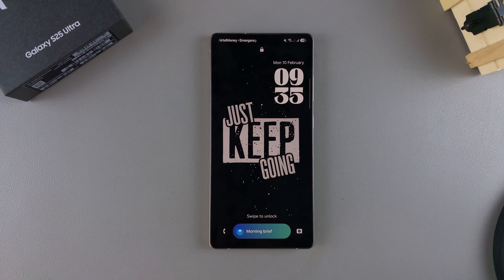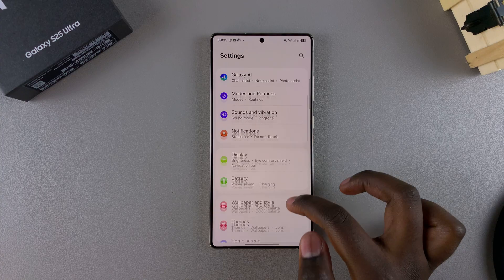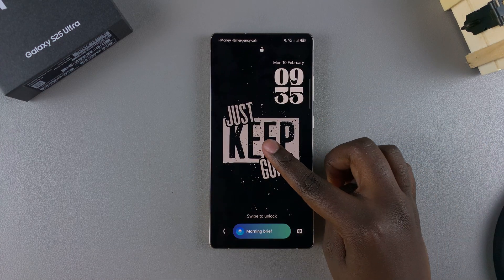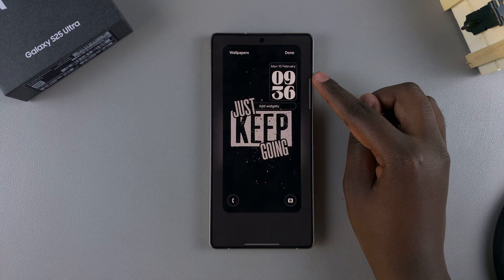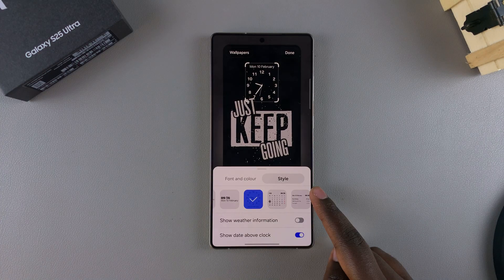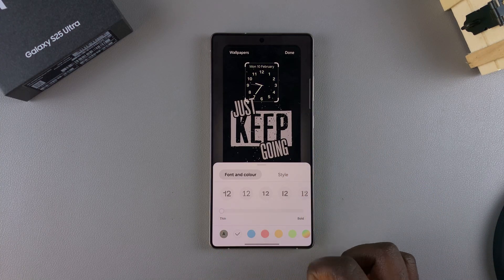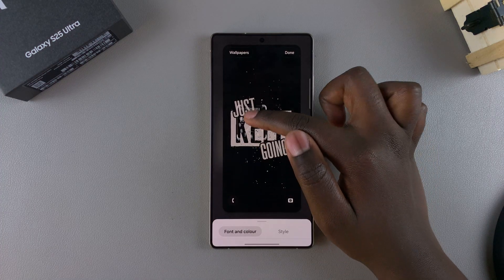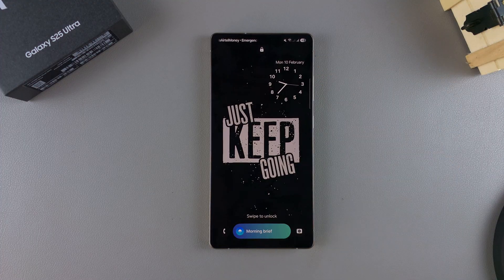How To Add Analog Clock To Lock Screen Of Samsung Galaxy S25 / S25 Ultra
Learn how to add an analog clock to your lock screen on your Samsung Galaxy S25, S25+ and S25 Ultra. Personalize your lock screen for a classic touch or  more stylish look.

How To Add Analog Clock To Lock Screen Of Samsung Galaxy S25 Ultra:

Step 1: To begin, unlock your Samsung Galaxy S25 and navigate to the home screen. From there, swipe down from the top of the screen to access the Quick Settings panel. Tap on the gear icon to open the Settings app. You can also do this from the app drawer.

Once in the Settings app, scroll down and select "Lock screen and AOD". Finally, select "Edit Lock Screen" option. This will take you to the lock screen editor where you can customize various aspects of your lock screen, including widgets.

To quickly access the lock screen editor, simply go to the lock screen. Press and hold on the lock screen and verify your self with a PIN, Pattern, Fingerprint or Password. You should get straight into the lock screen editor.

Step 2: In the Lock screen editor, tap on the current clock style. This will land you on the "Font and Colour" category. Select the "Style" category instead.

You’ll be presented with several clock styles ranging from digital to analog, each with various fonts and sizes. Browse through the options and select an analog clock.

Step 3: You can also modify the clock's color and font size as needed to achieve the perfect look. A live preview will be available at the top of your screen.

Step 4: Use the tips on the edges of the clock to increase or reduce the size. You can also tap, hold and move the clock around to change its position on the lock screen.

Step 5: Once you're satisfied with your customization, be sure to save your changes by tapping the "Done" button. This will apply your analog clock to the lock screen.

Step 6: Press the power button to lock your phone and tap or wake your phone to bring up the lock screen. Check out your lock screen analog clock.

Cell Phone Tripod Adapter